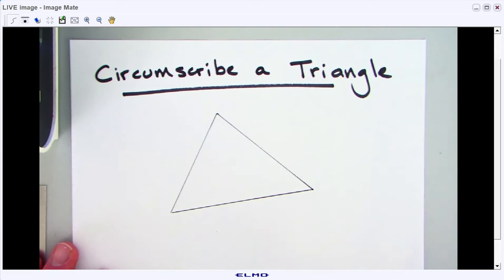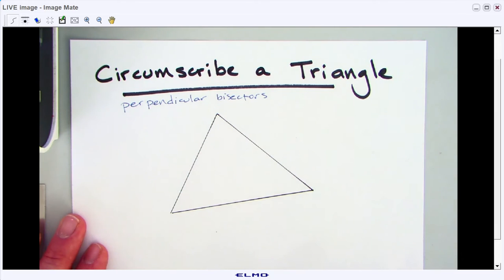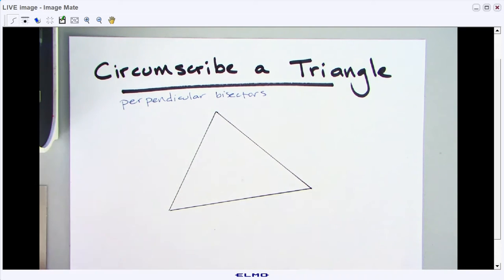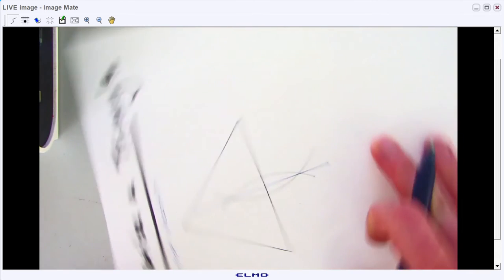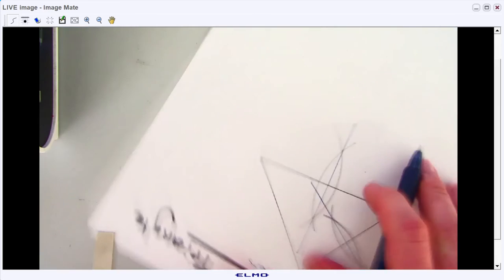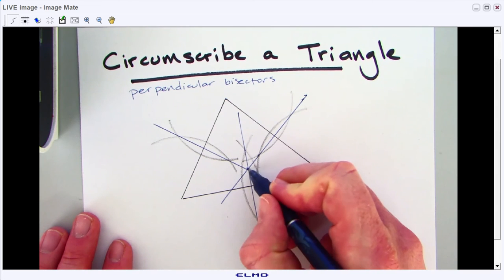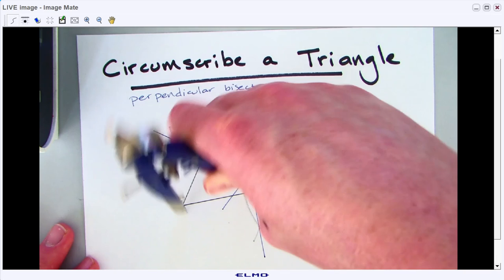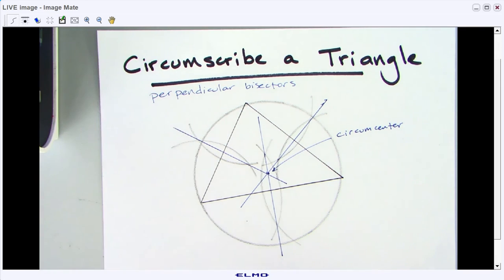Mod 0 Construction 10 Circumscribe a Triangle